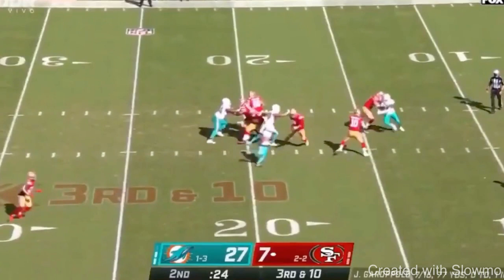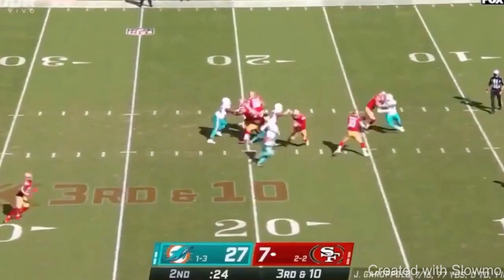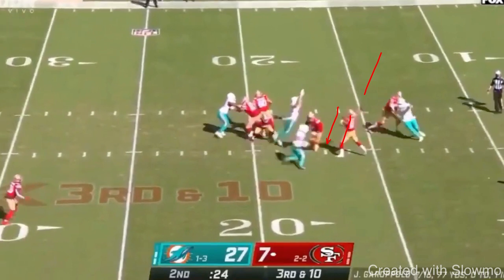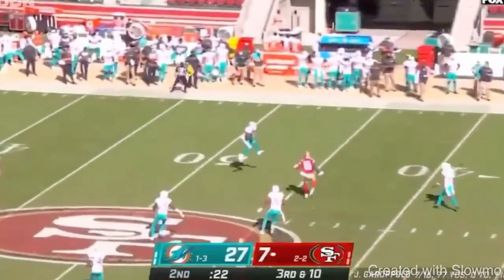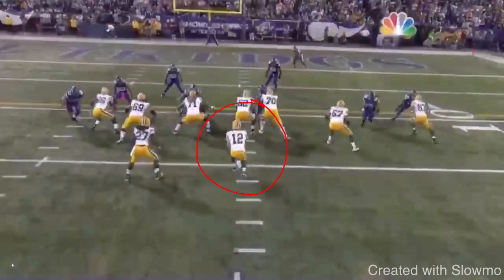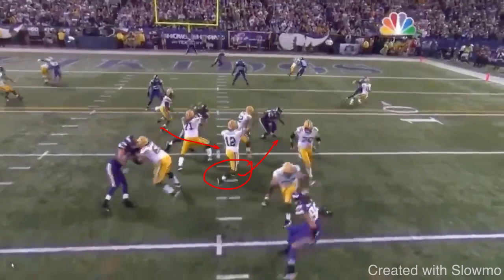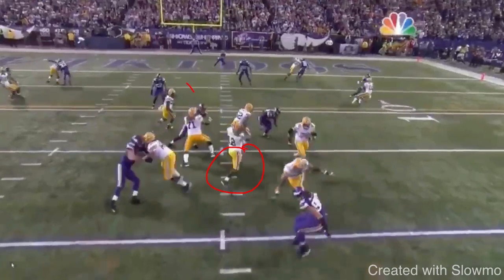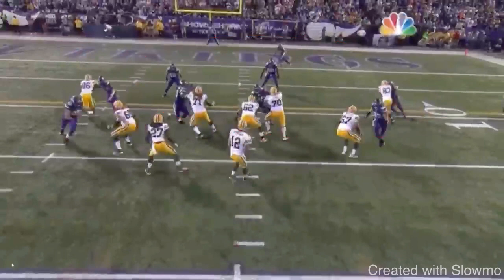How QBs Can STOP Missing Throws High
In this video I breakdown HOW QBs CAN STOP MISSING THROWS HIGH. We breakdown two throws from Jimmy G and Aaron Rodgers. I hope you enjoy!